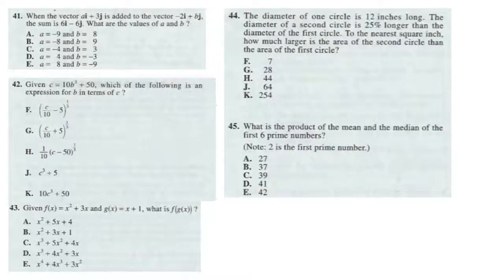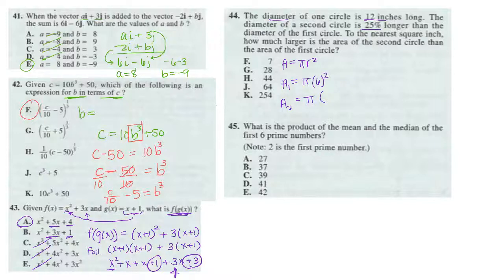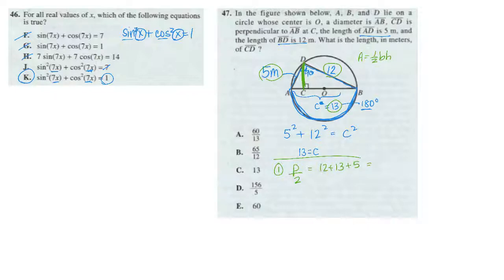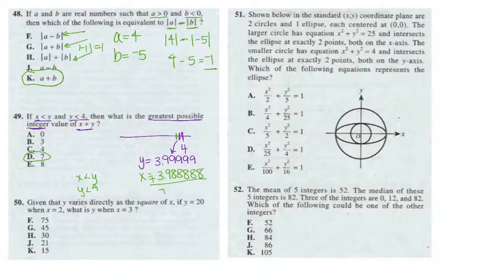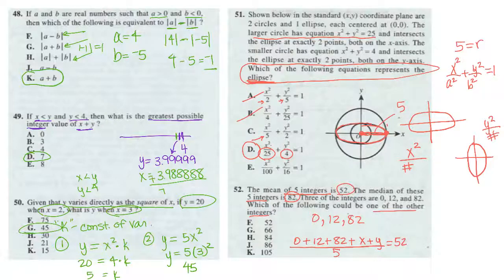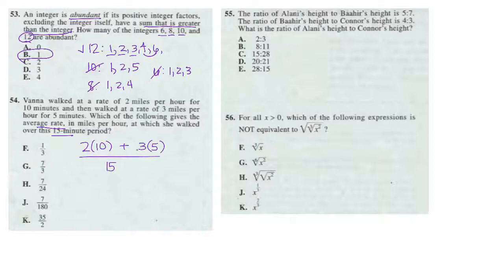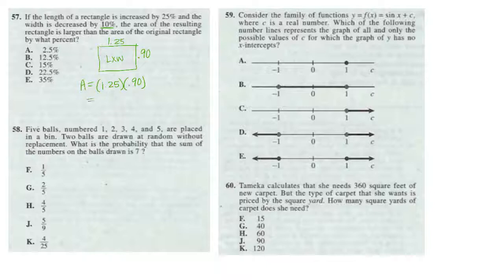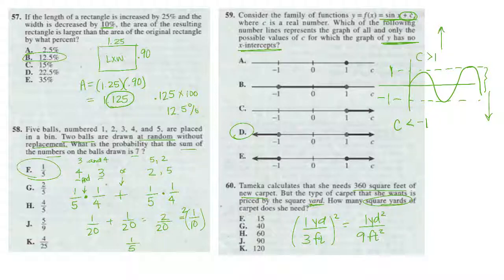June ACT Math 41-60